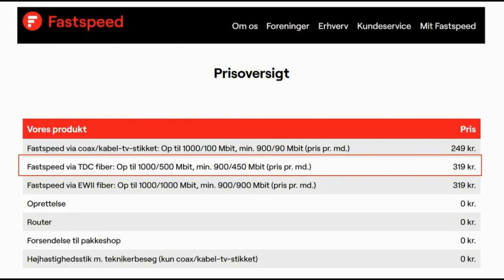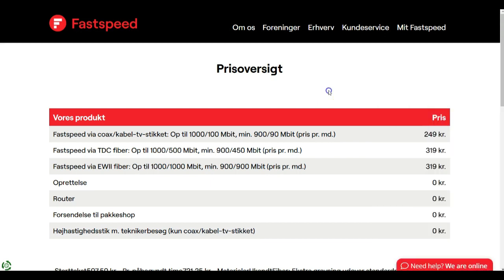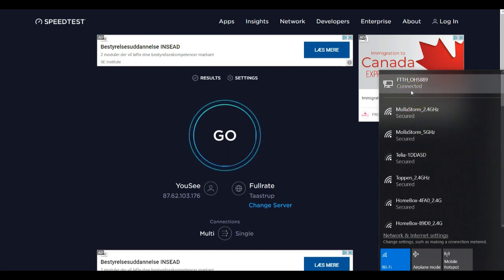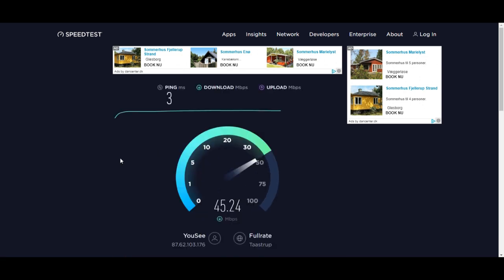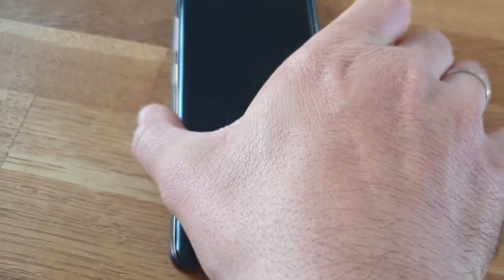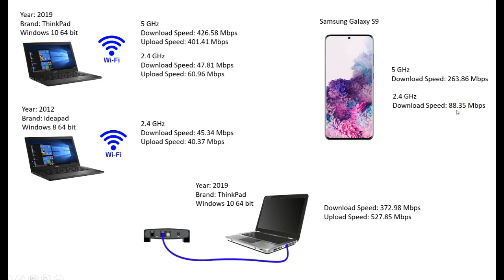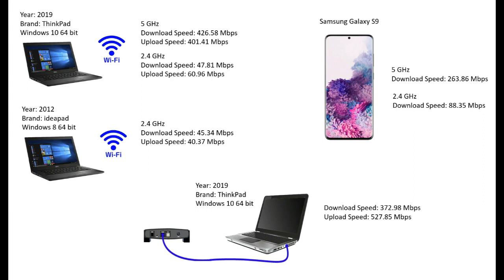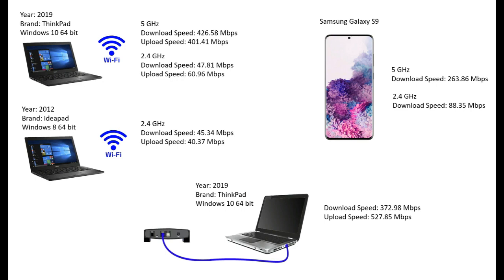Fastspeed Review | Speed Test of 1000Mbps | Fiber Optic Internet Speed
Fastspeed is one of the new internet providers in Denmark. According to their website, they can provide up to 1000/500 Mbit Fiber Optic Internet through TDC. However, after making test both laptop and smartphone - Samsung Galaxy S9, I am not sure that I get what is promised. Even on wifi test on my mobile, the results were very bad. At least for me is an unusual situation after testing the speed with fiber optic internet.

Do you guys experience the same?